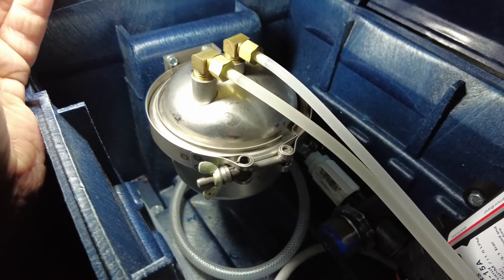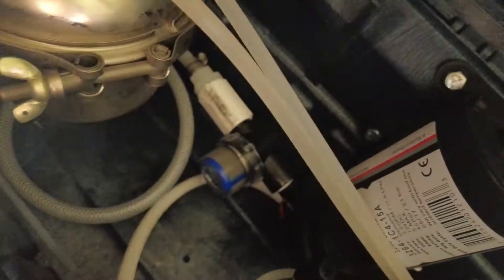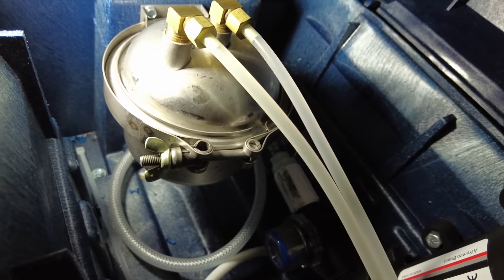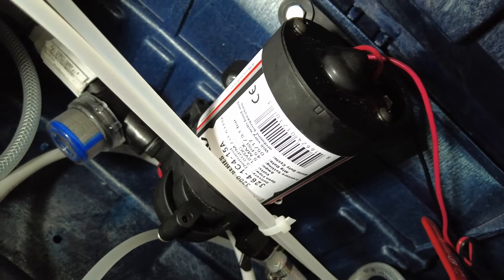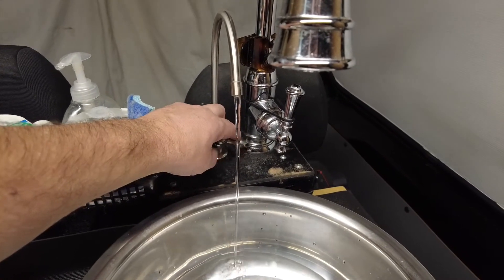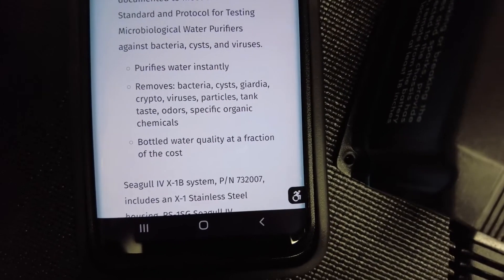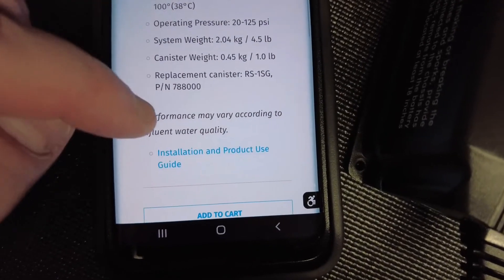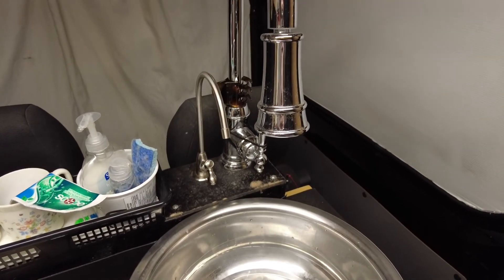Vanlife Water Purification - Seagull IV-X1 - General Ecology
Camera equipment
In this video I show you the water purification system that we have installed in our Sprinter van.  No need for delicate 12v UV lamps to kill the virus and bacteria.  Very small in size.  Link and description cut/paste from their site are below:

The Seagull IV X-1F Drinking Water Purifier System with FP Faucet for Marine/RV use employs General Ecology, Inc.’s proprietary Structured Matrix™ purification technology that instantly purifies without needing harmful chemicals or electrical connections, producing great tasting purified water from fresh water sources. Structured Matrix technology has been independently tested and documented to meet the EPA Guide Standard and Protocol for Testing Microbiological Water Purifiers against bacteria, cysts, and viruses.

    Purifies water instantly
    Removes: bacteria, cysts, giardia, crypto, viruses, particles, tank taste, odors, specific organic chemicals
    Bottled water quality at a fraction of the cost

Seagull IV X-1F system, Part number 732000, includes an X-1 Stainless Steel housing, RS-1SG Seagull IV purification cartridge [P/N 788000], Connection lines (2), secure metal mounting bracket, and point-of-use FP Faucet with ceramic disc valving.

Specifications:
    Seagull IV X-1F for RV/Marine: P/N 732000
    For Cold Water Use Only — Does not Desalinate
    Particle Retention: 0.4 micron
    Flow Rate: 1.0 gpm (3.8 lpm)
    Nominal Capacity*: 1,000 gallons (3800 liters)
    Minimum Operating Temperature: 33°F (0.5°C) DO NOT FREEZE
    Max Operating Temperature: 100°F (38°C)
    Operating Pressure: 20-125 psi
    System Weight: 2.04 kg/ 4.5 lb
    Canister Weight: 0.45 kg / 1.0 lb
    Replacement canister: RS-1SG, P/N 788000